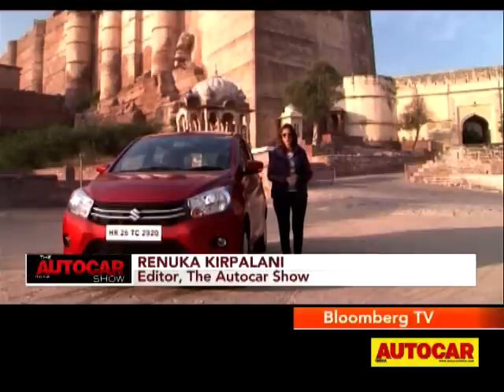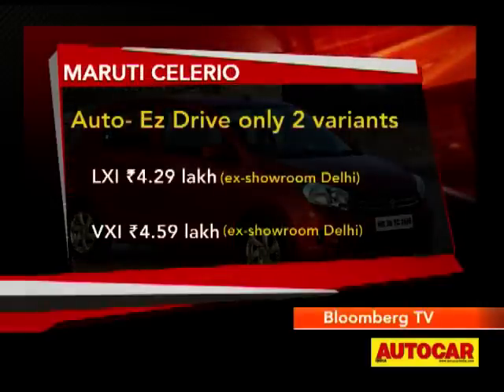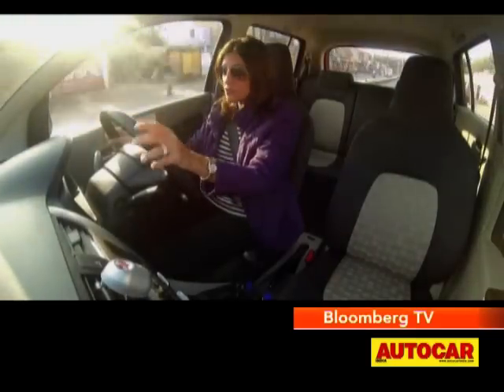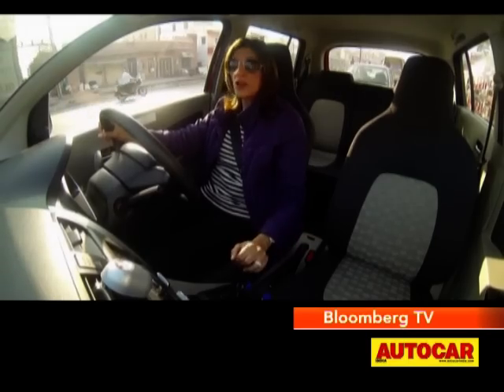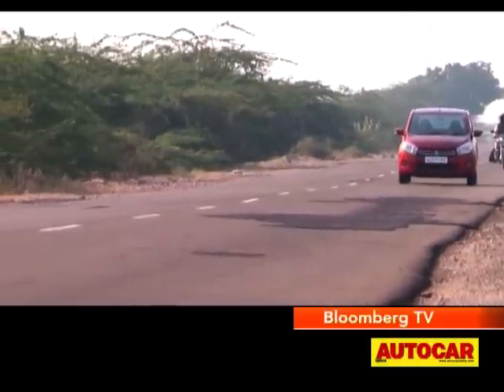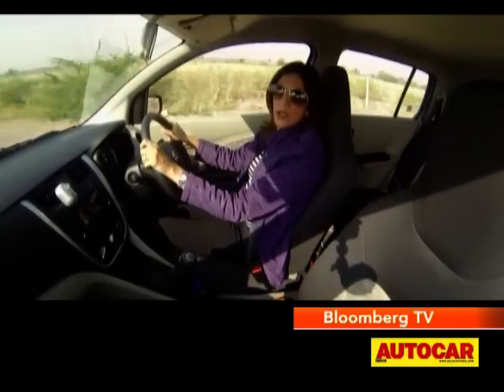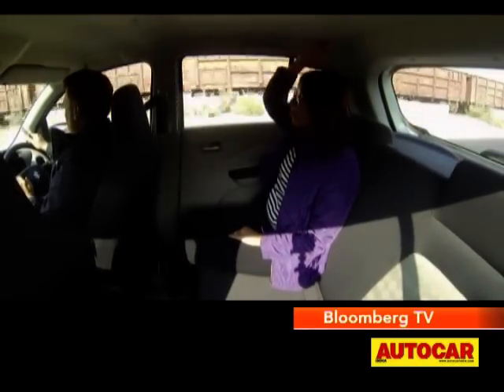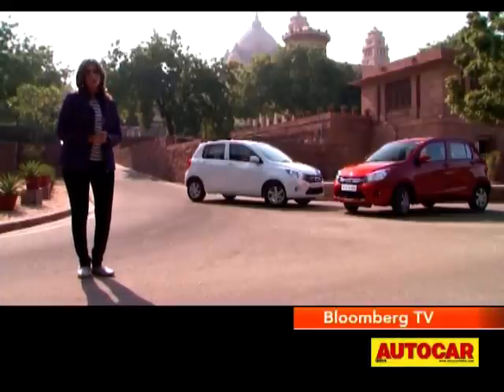Maruti Suzuki Celerio EZ Drive Automatic & Manual | First Drive Video Review | Autocar India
We drive Maruti's new hatchback, the Celerio, in Rajasthan. Watch our comprehensive first drive video